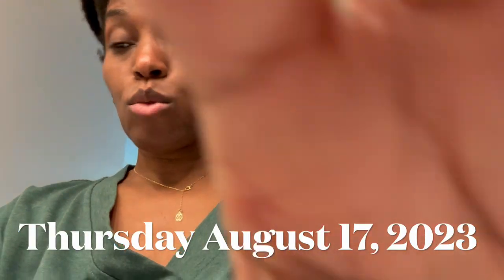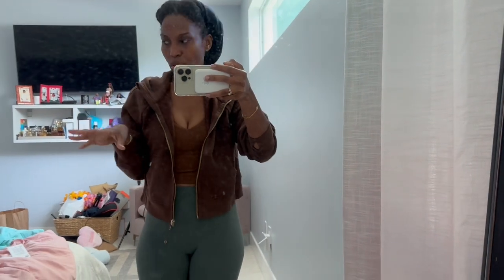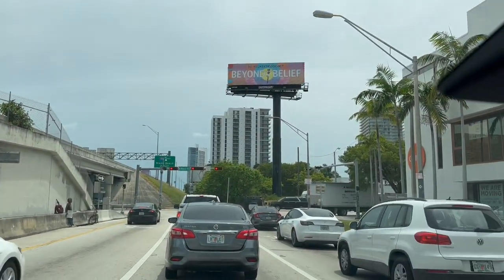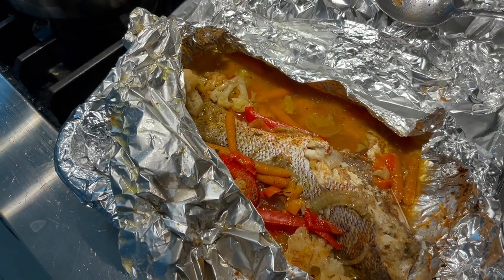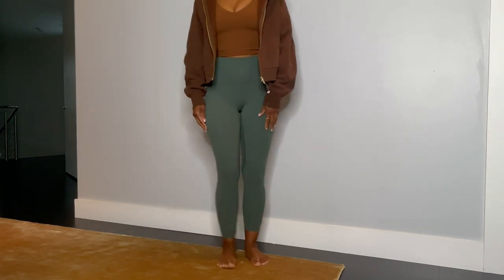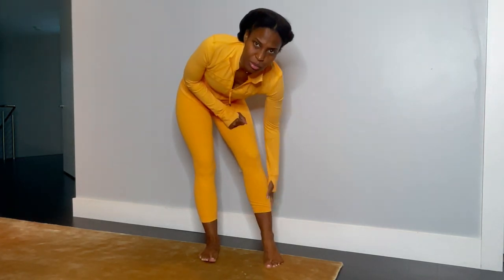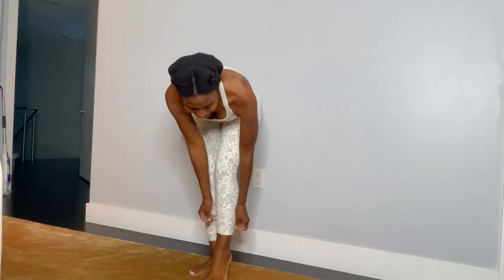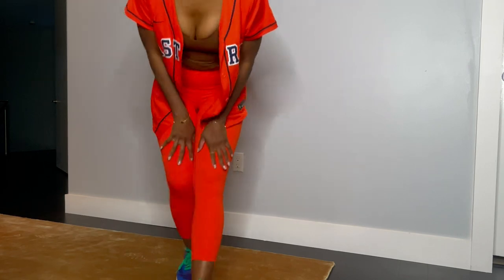Daily Vlog: Back to School/VCA Unboxing/LuluLemon Haul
Van Cleef and Arpels Unboxing 10:35

Lulu Lemon Haul 13:00